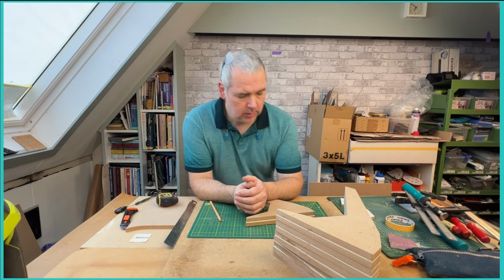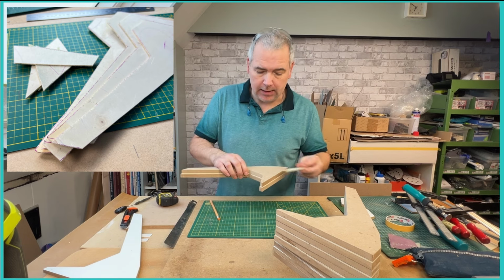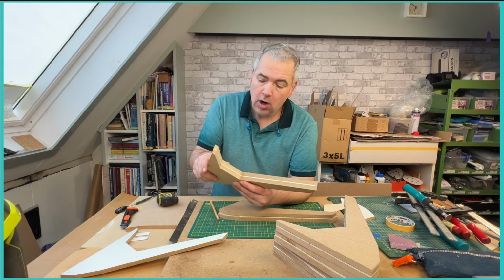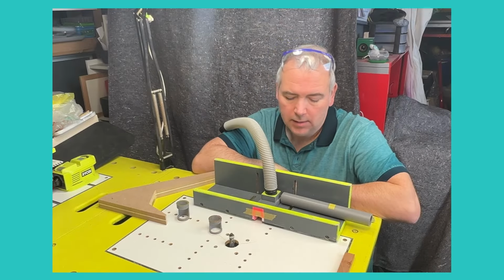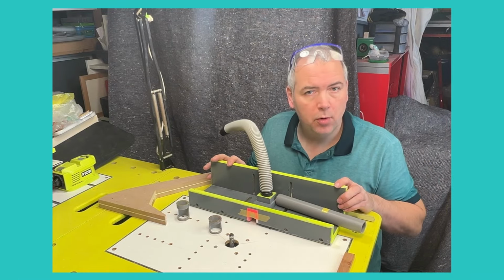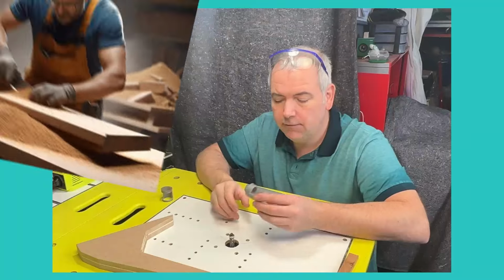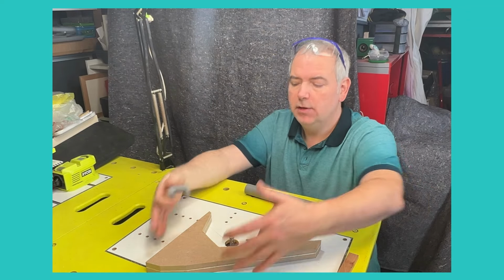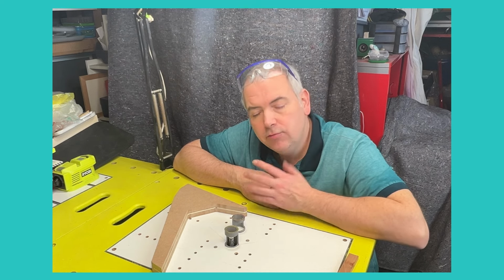MDF to Marquetry: Coffee Table PT 15 = Making the Legs part 5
The legs are coming together very nicely, although I don't cover the marquetry just yet - I do summarize most of the process's we have undertaken to get the legs to where they are now. Almost there..!